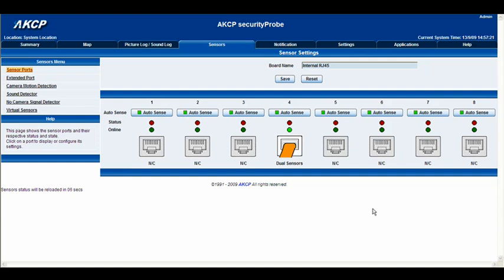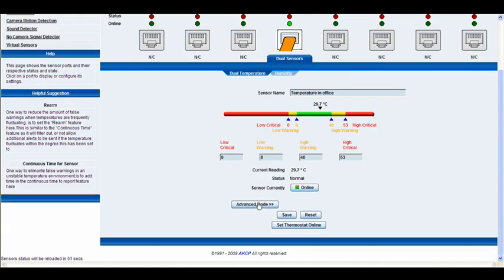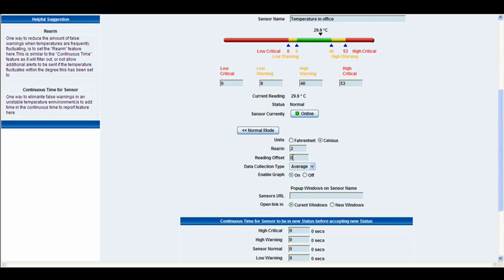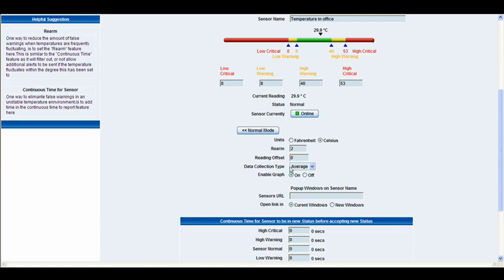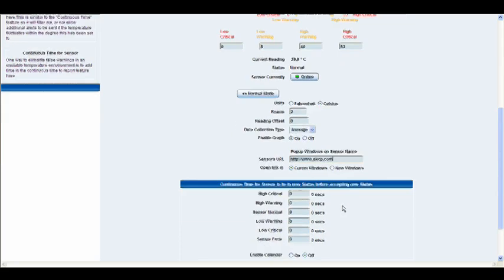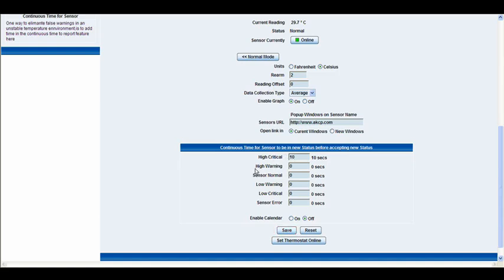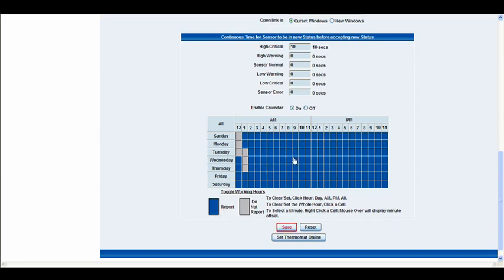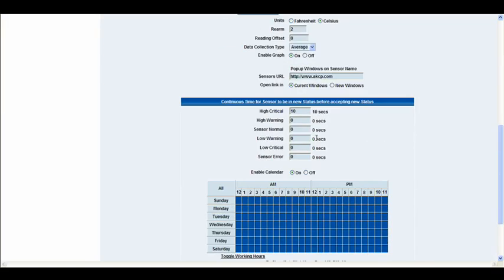AKCP Product CD. Advanced Sensor Options (part 5)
A video showing the advanced settings for AKCP sensors within the web interface of the securityProbe.